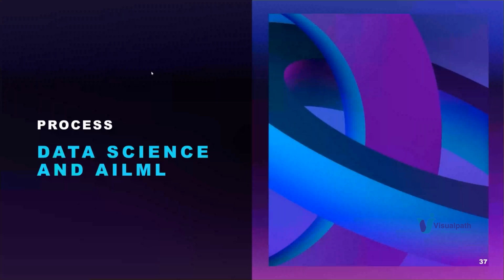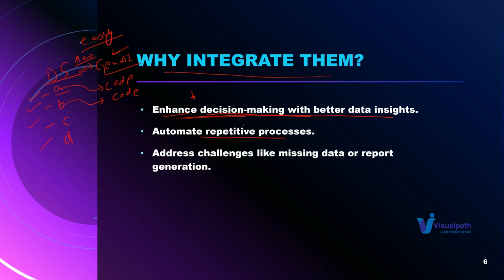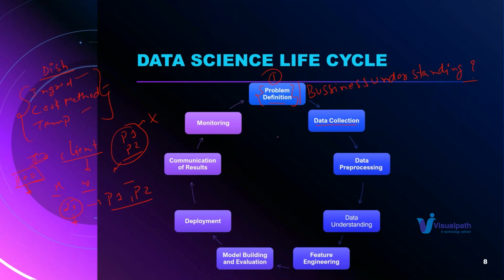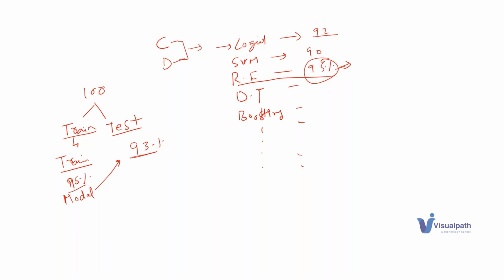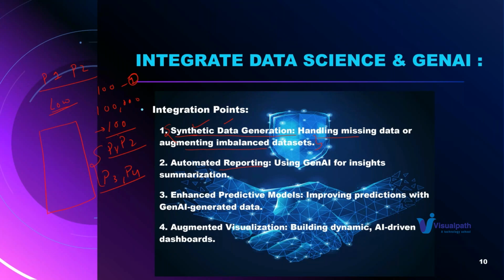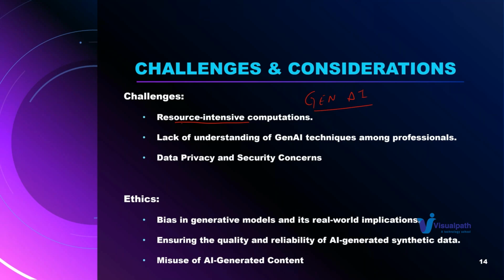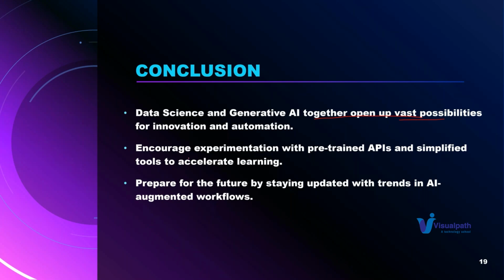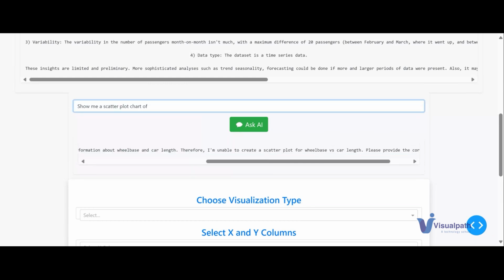What Happens When Data Science Gets Creative? (Gen AI Inside! )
🚀 Data Science Meets Generative AI – A Powerful Revolution!
In this video, we explore how Generative AI is transforming the field of Data Science — from automating data cleaning and generating insights, to building smarter models and creating synthetic data.
Whether you're a data scientist, ML engineer, or AI enthusiast, you'll discover how tools like ChatGPT, AutoML, and LLMs are redefining the entire workflow!

💼 What You’ll Learn:
✅ Fundamentals of Data Science & Machine Learning
✅ Hands-on with Generative AI (ChatGPT, Bard, DALL·E, Claude & more)
✅ Building AI-powered data pipelines
✅ Real-time project implementation
✅ Model training, fine-tuning & deployment
✅ Cloud integration & automation (GCP, AWS, Azure)